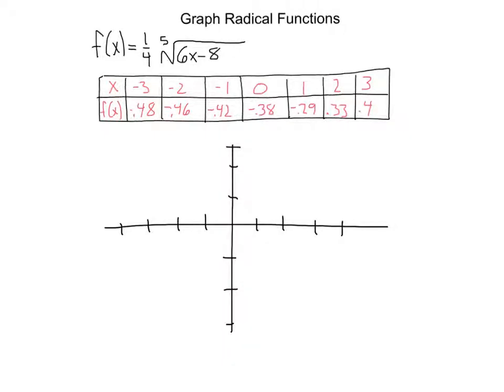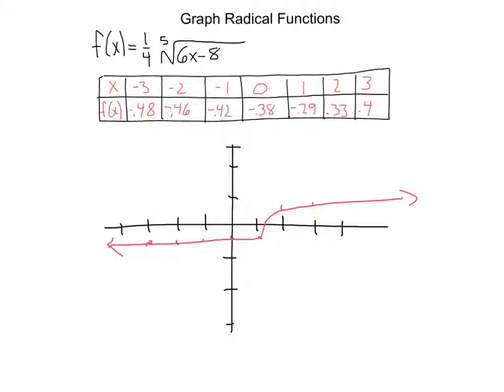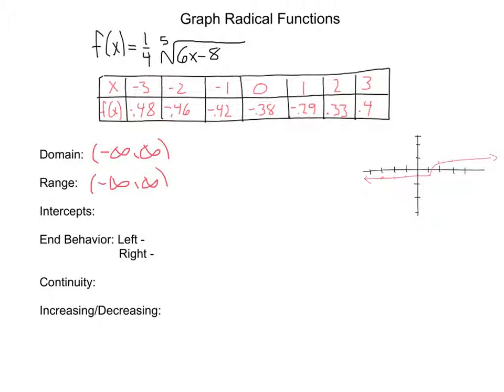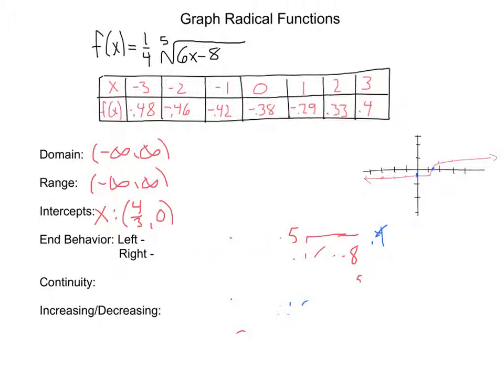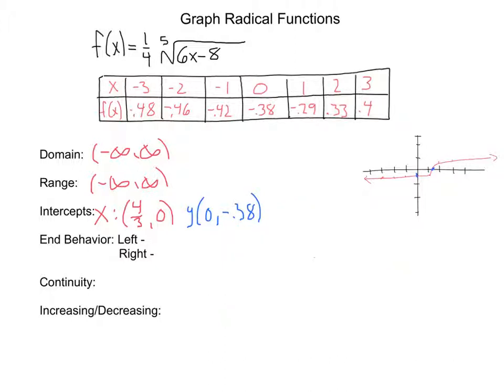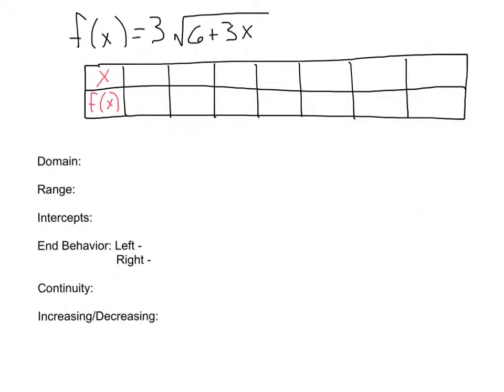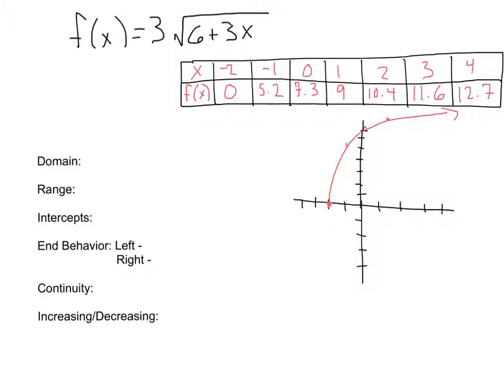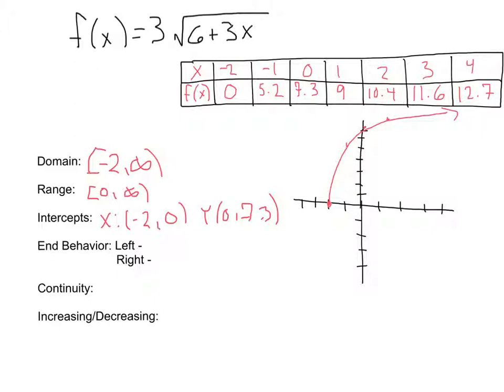Graphing Radical Functions